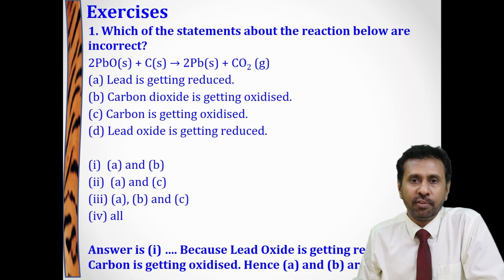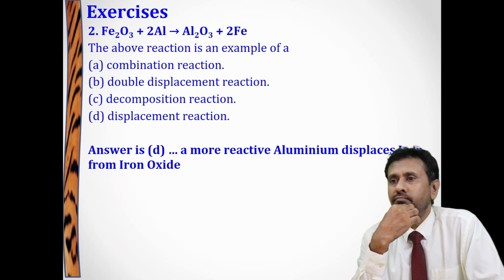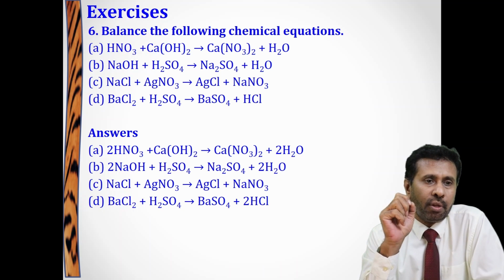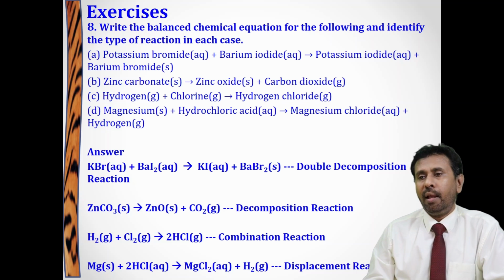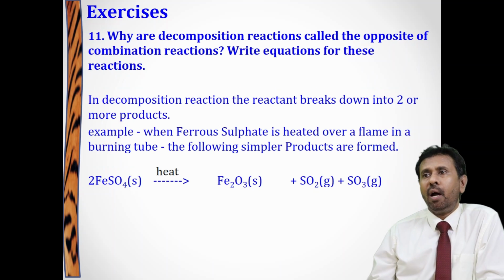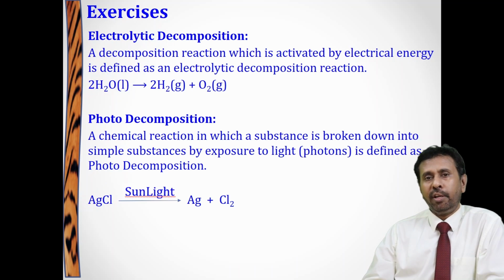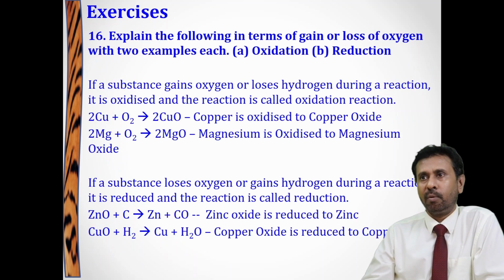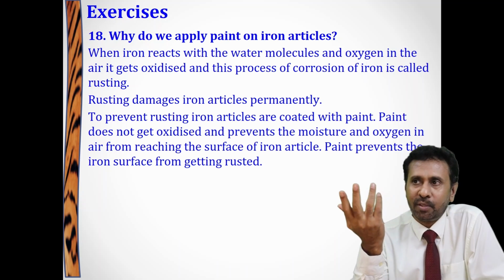Exercise - Chapter 1 - Science - Standard 10 - NCERT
Exercise - Chapter 1 - Science - Standard 10 - NCERT. This video has contents on the Exercise at the end of Chapter 1. Prepared by the MVP - Tiger Academy Team.